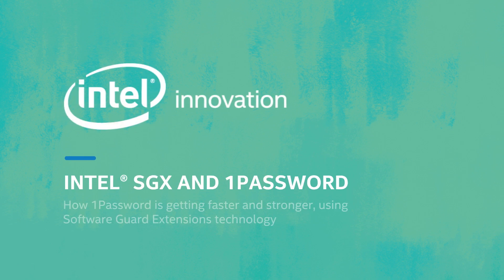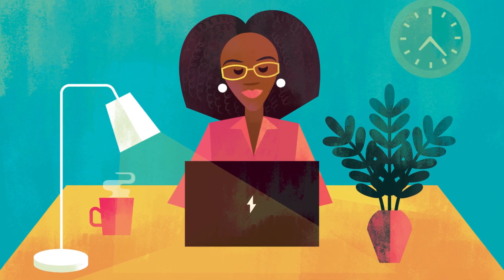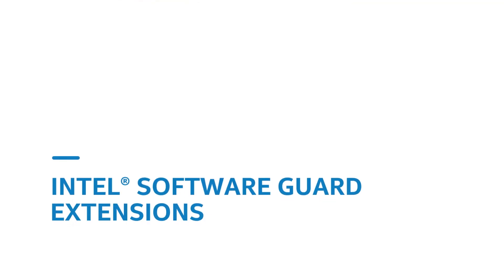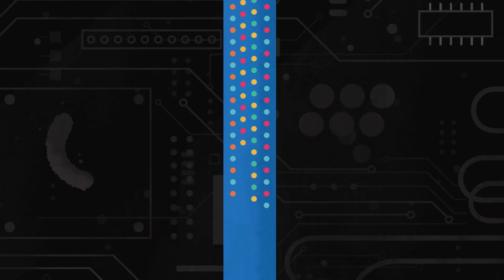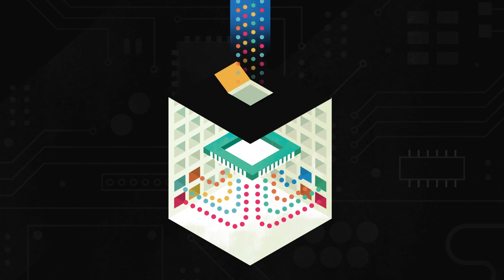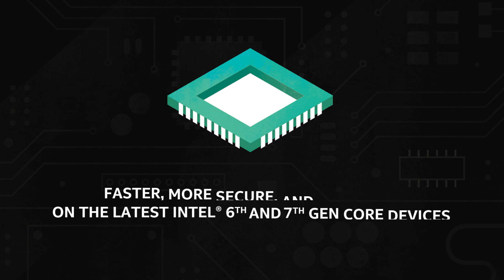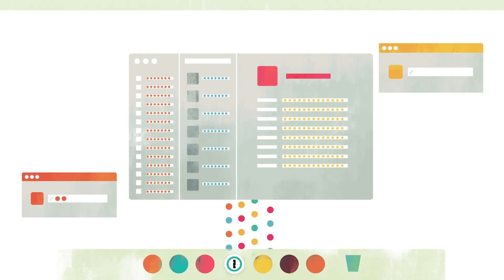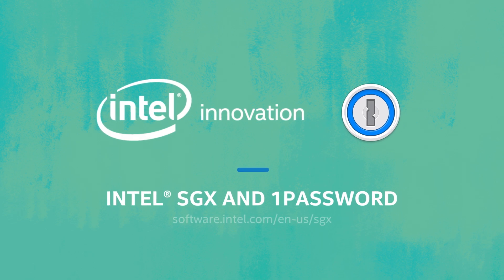Using Intel’s SGX to keep secrets even safer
When you unlock 1Password there are lots of secrets it needs to manage. This video details how 1Password and Intel work together using Intel's SGX to keep your password data even more secure.